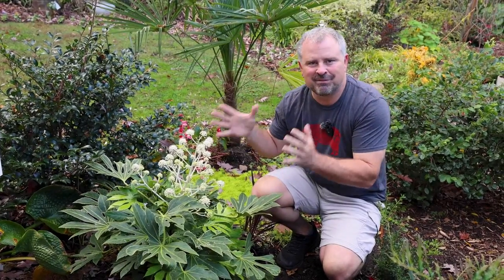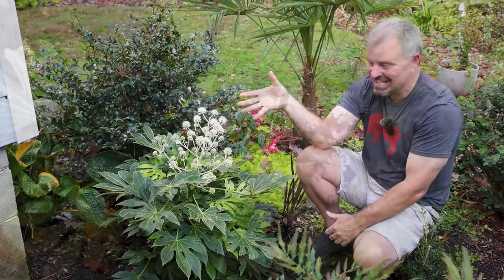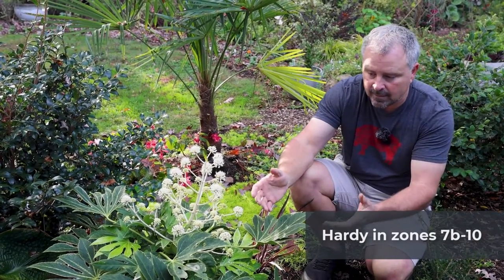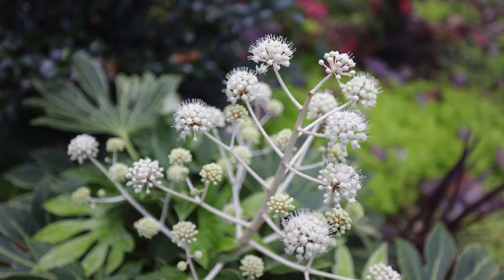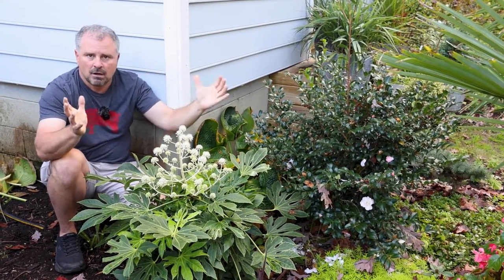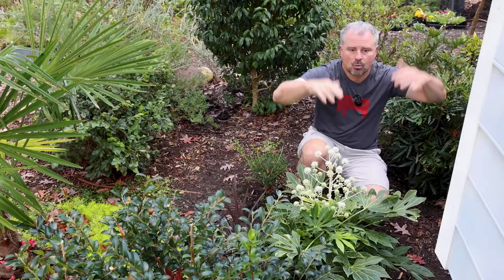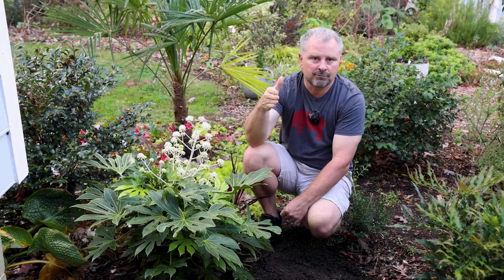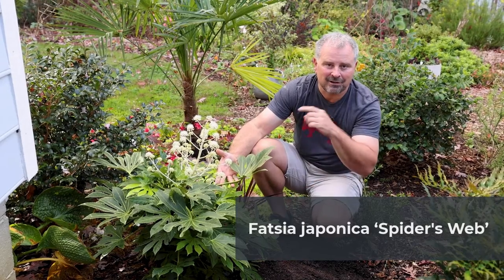Fatsia japonica 'Spider's Web'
Fatsia japonica 'Spider's Web' - In this video, we examine the characteristics of 'Spider's Web' Fatsia.  This plant offers multi-season interest, from attractive variegation to unique white flowers.  The texture-rich variegated foliage and the pollinator-friendly flowers are a great addition to a landscape.